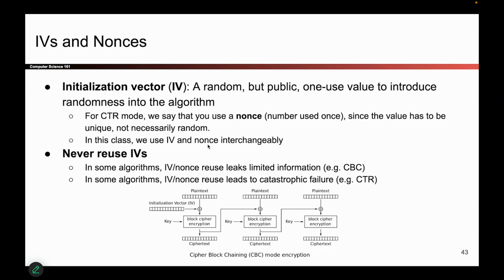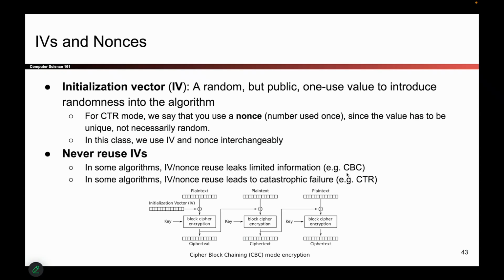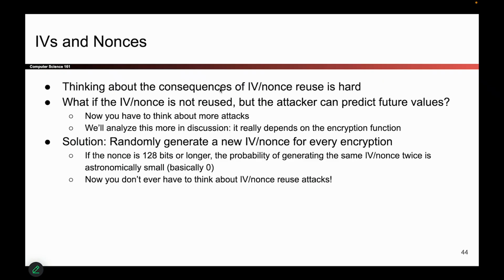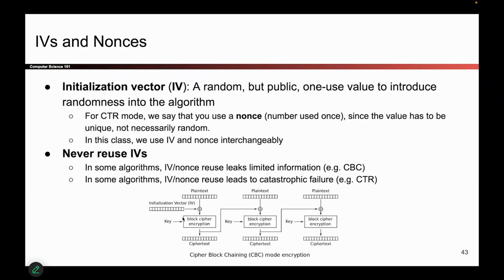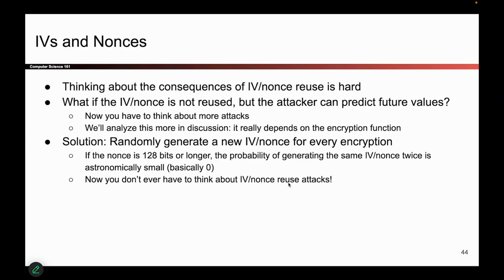[Cryptography3, Video 10] Don't Reuse IVs